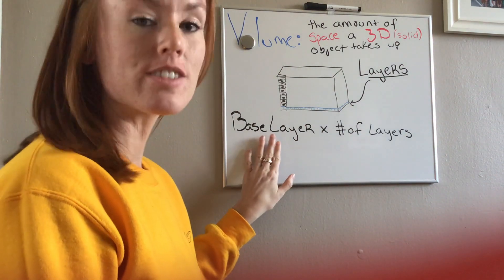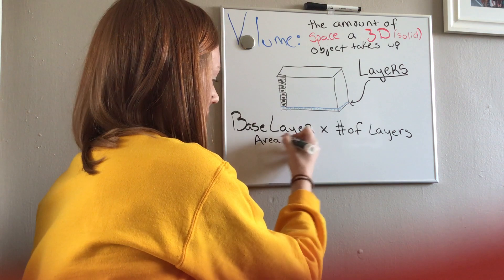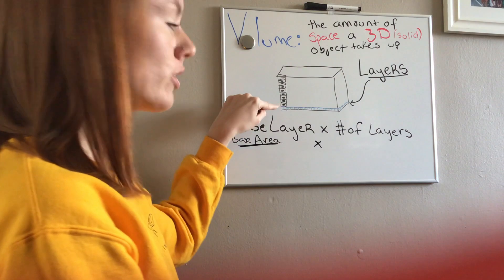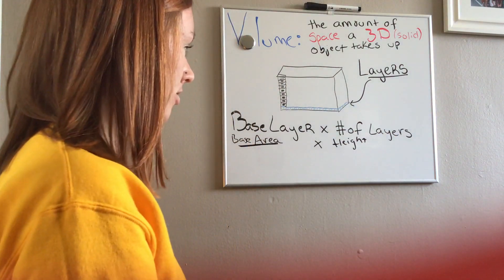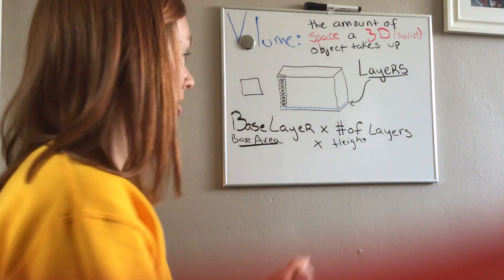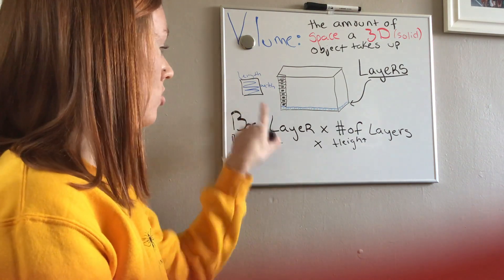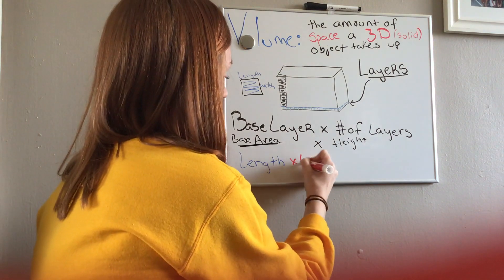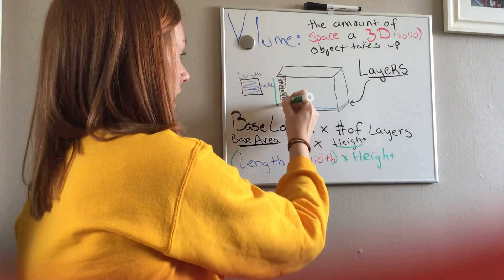M5 L4 Equation for Volume B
Constructing a formula for Volume based on multiplying layers by the number of cubes in each layer.